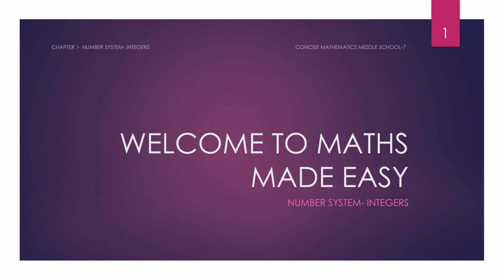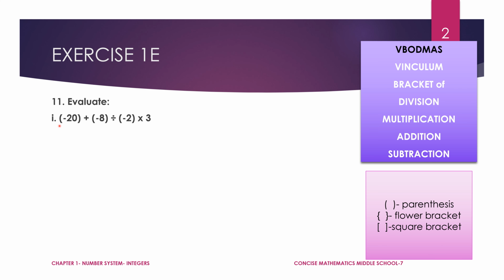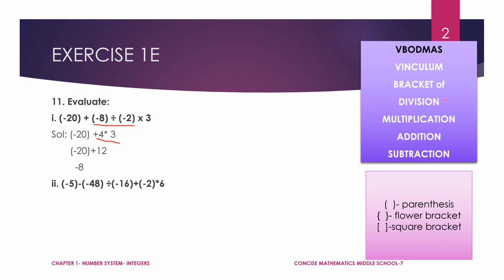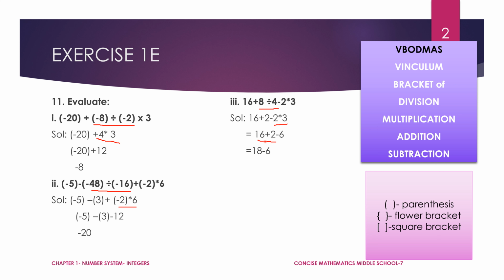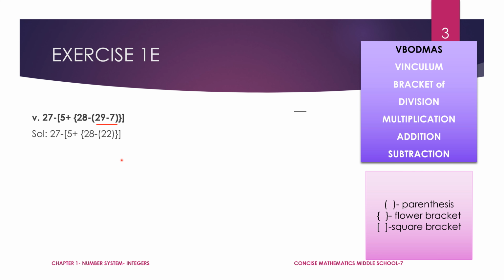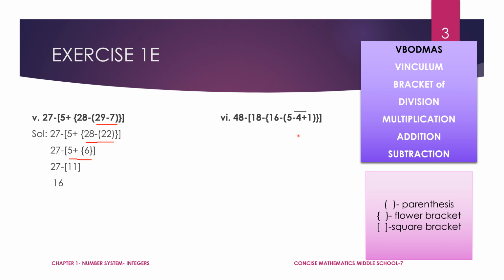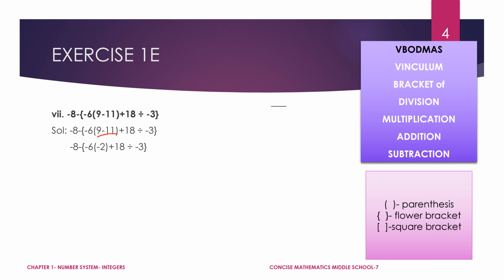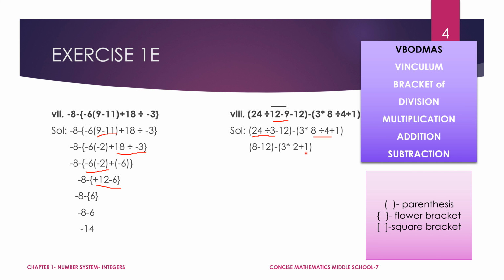NUMBER SYSYTEM-INTEGERS Exercise 1E Part11|| ICSE MATHS || VBODMAS Rule || How To Use VBODMAS Rule